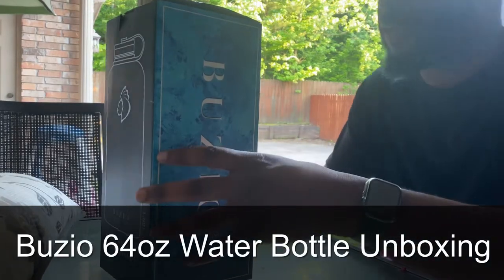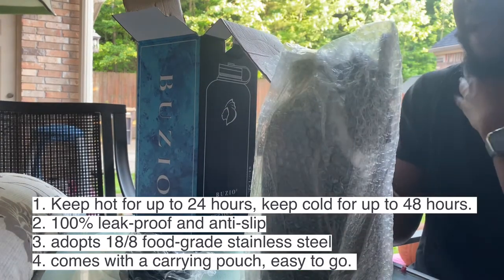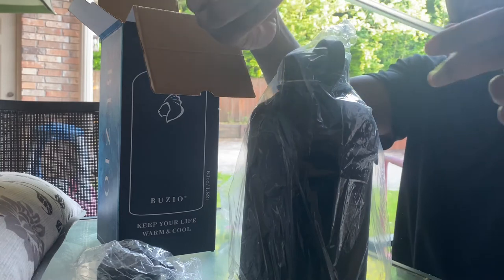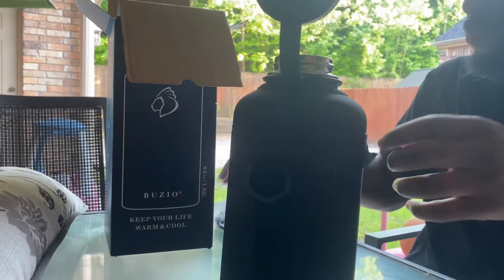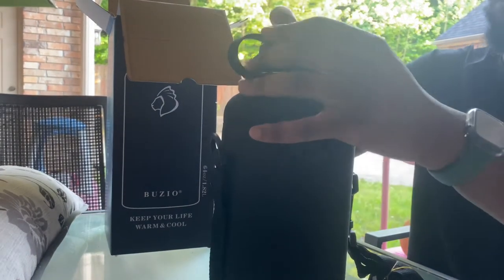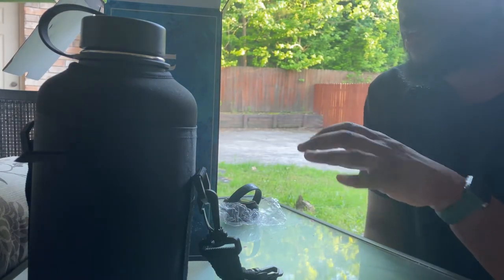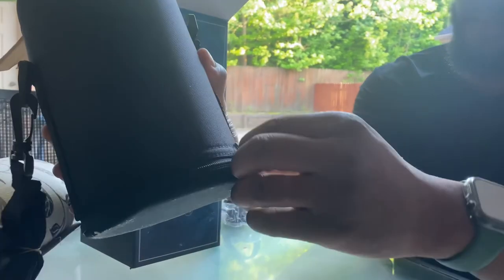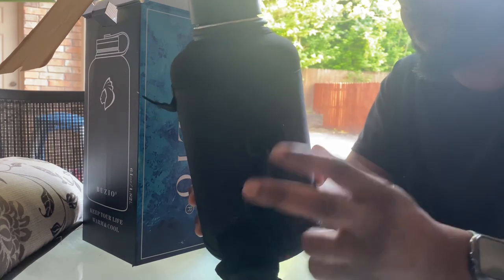BUZIO Insulated Water Bottle 64oz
Here are some important features of this product:
1. Keep hot for up to 24 hours, keep cold for up to 48 hours.
2. 100% leak-proof and anti-slip
3. adopts 18/8 food-grade stainless steel
4. comes with a carrying pouch, easy to go.